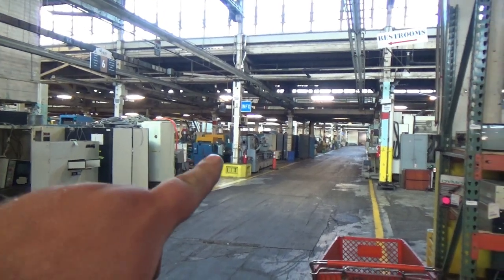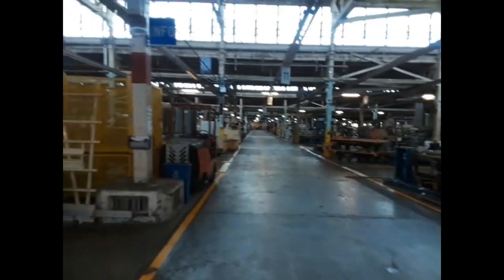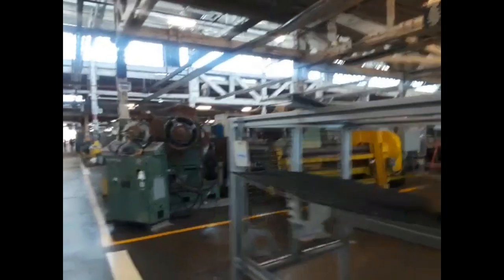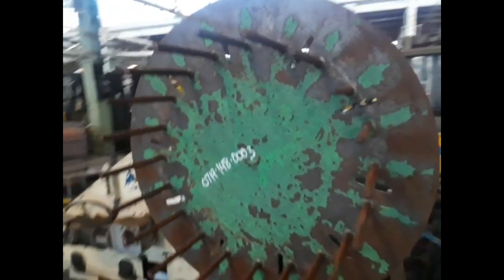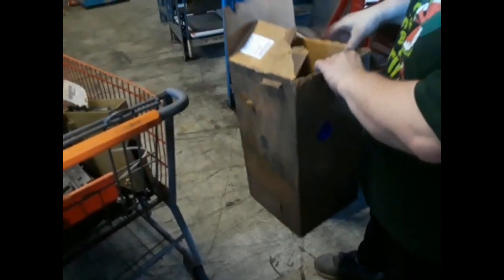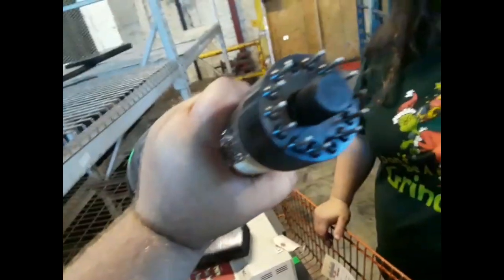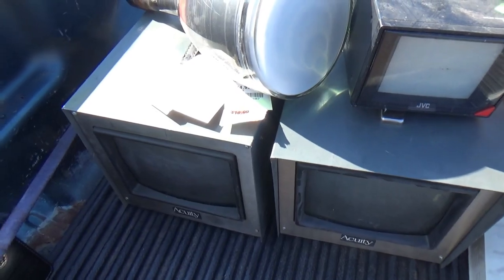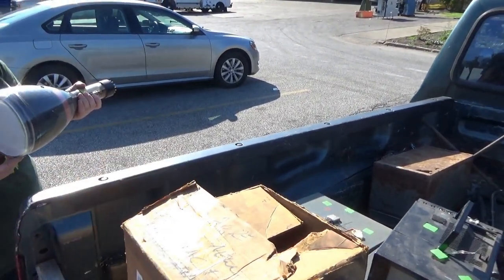vintage electronics road trip to HGR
road trip to HGR the world's largest industrial surplus store . in search for CRTs and whatever looks cool.

If you decide to go to HGR please ask for Justin to be your salesman he is a damn good dude